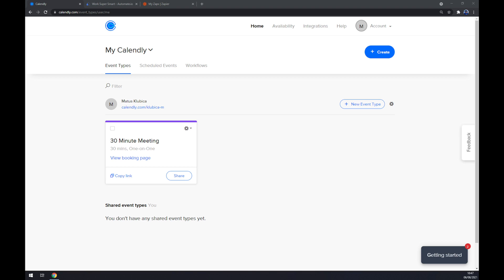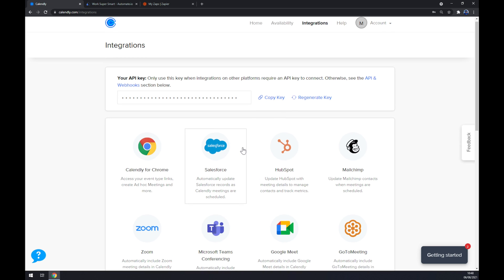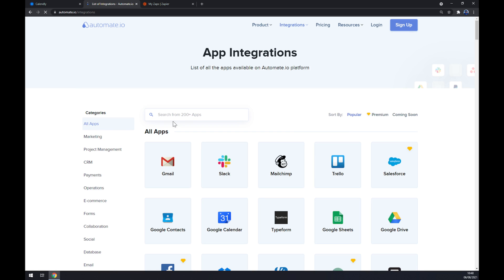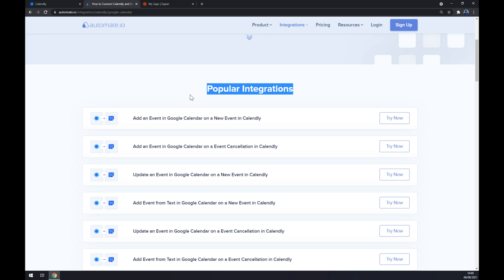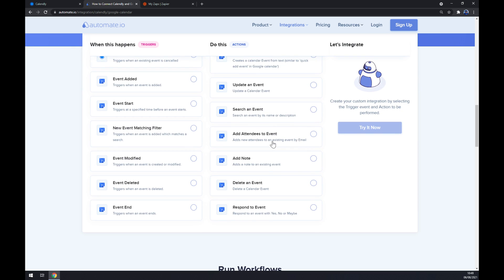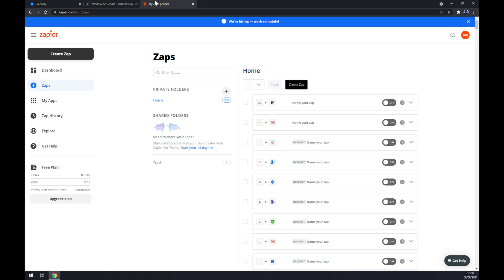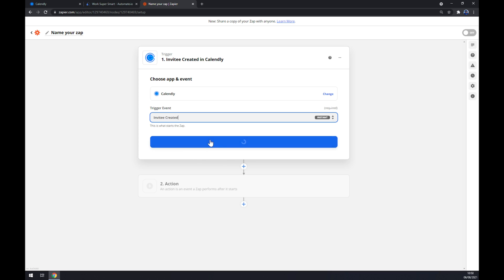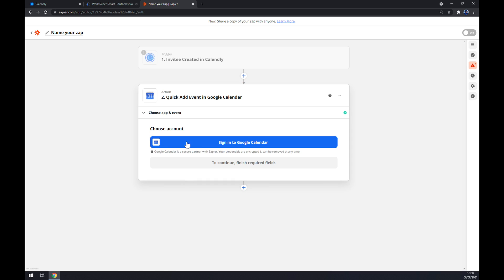How to Integrate Calendly with Google Calendar